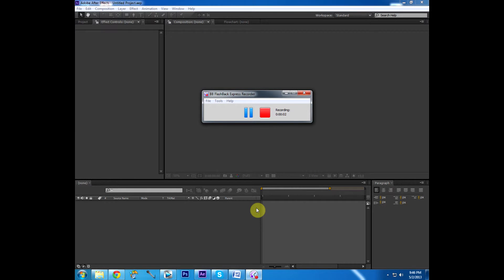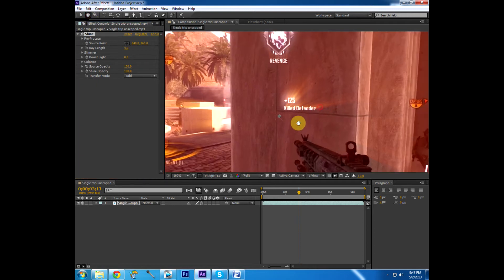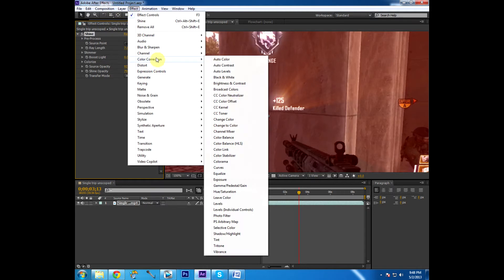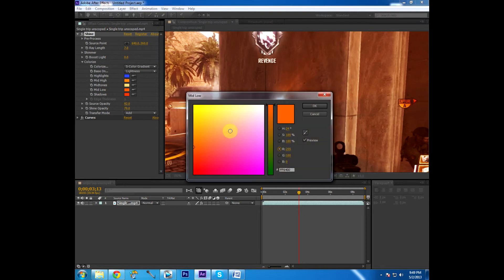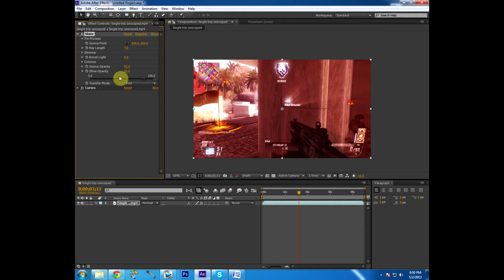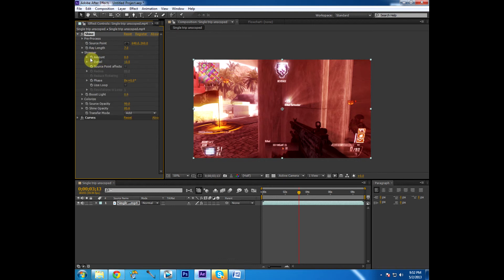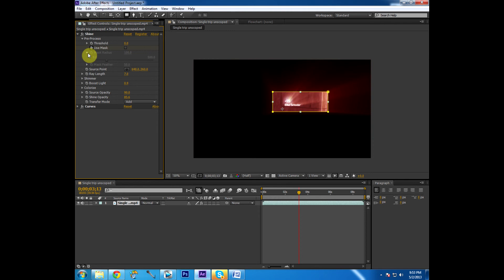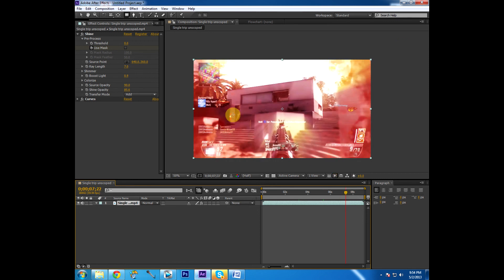After Effects Tutorial: Trapcode Shine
This is my first after effects tutorial of many to come, I hope you enjoy if you did please leave a like as it always helps me grow my channel and help others!